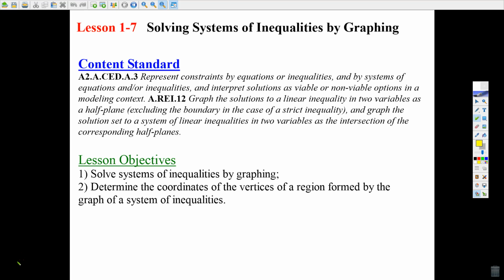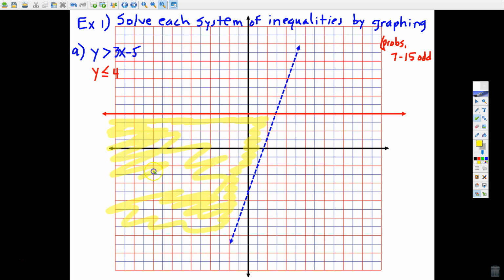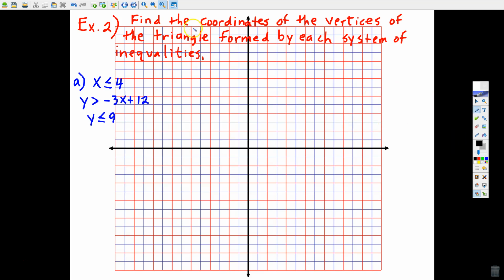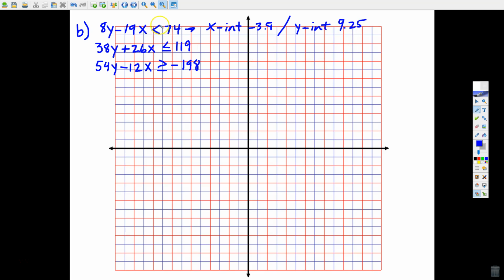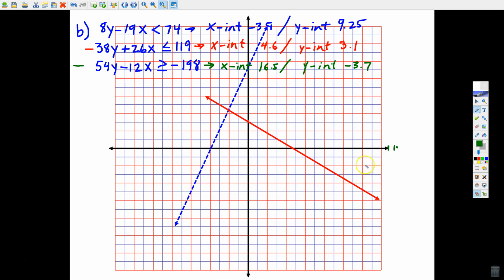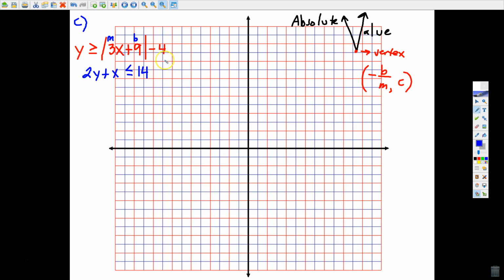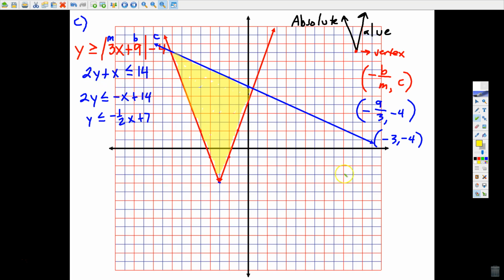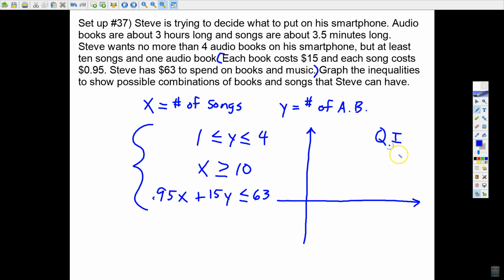Hon Alg 2 Lesson 1 7